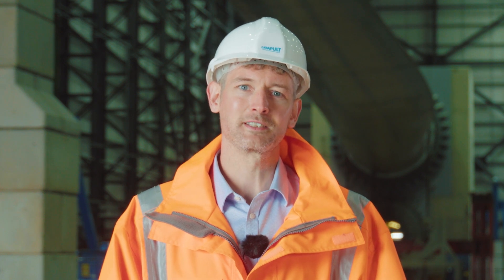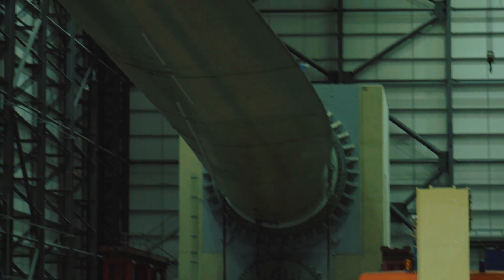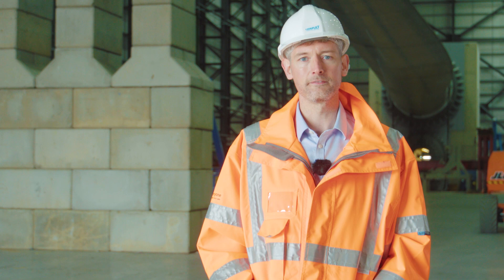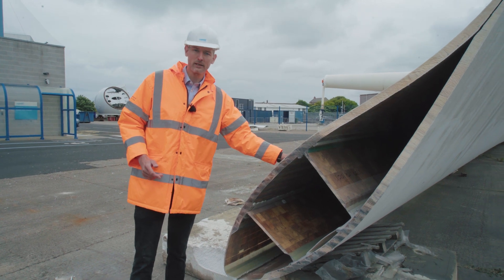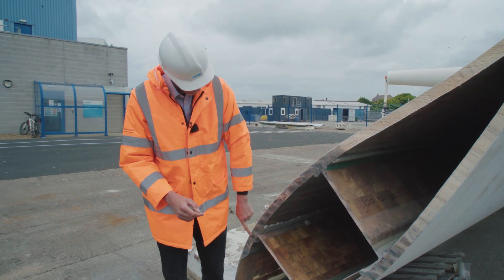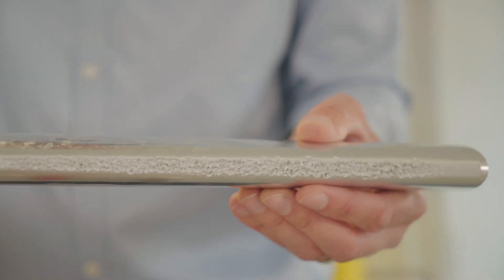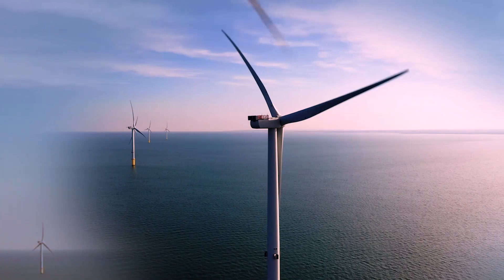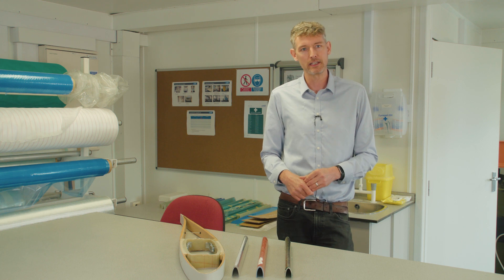Wind Farm Blades Explained: A Visit to ORE Catapult's Blade Test Facilities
For the Circular Economy + Renewable Energy Conference, held on 29th June 2021, by ORE Catapult and RenewableUK, Dr Peter Greaves took viewers on a tour of ORE Catapult's wind farm blade test facilities. Peter explains the structure of blades, their engineering and designs as well as current research into future and more sustainable blade designs.

Learn about blades, sustainability, research and innovation and how blades are tested to the limits before they go out to sea!